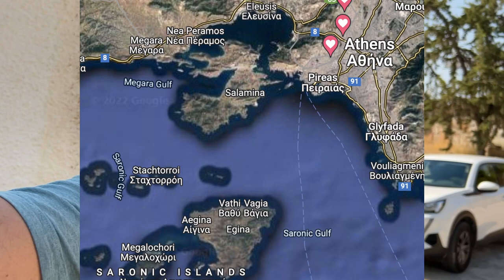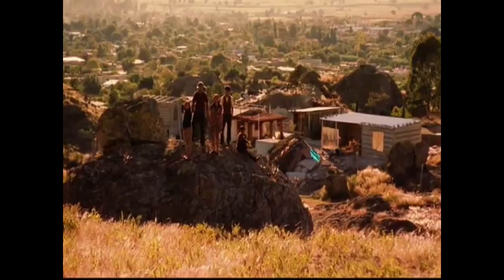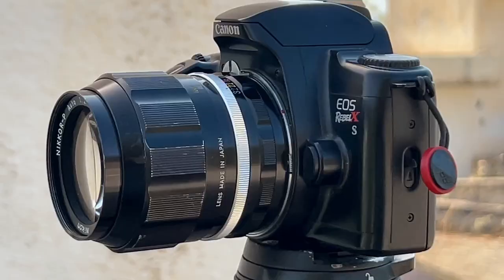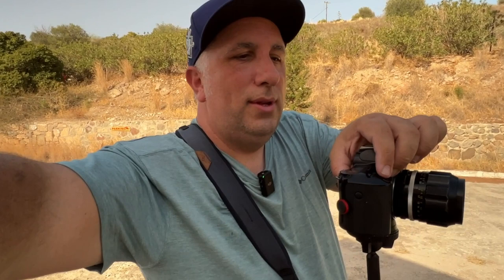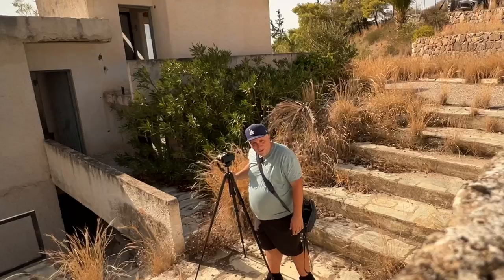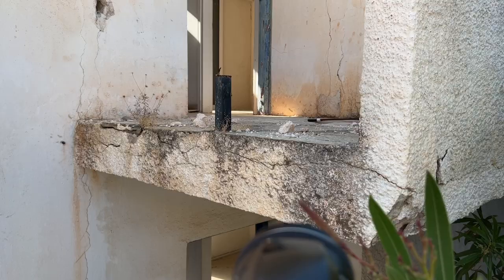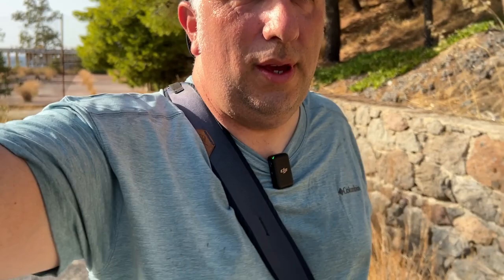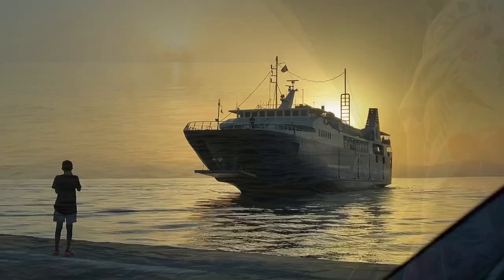Found in Greece: Abandoned Beach Resort | Kodak Portra 800 Film Photography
Spending a month in Greece with my family. We took a day trip to an island named Aegina to do a little exploring. I came across an abandoned beach resort. While the family was off souvenir hunting, I went to the resort for a little look.
For this I loaded up a roll of Kodak Portra 800 in 35mm. It was my first time ever trying Portra 800. It was suggested to set the camera ISO to 400, to add more exposure time. The camera is a Canon Rebel X, with a 28mm and Nikon 105mm for lenses. It was pretty hot out, at around 110° and I was cookin. Time was short, but enough to walk through the resort. Join me.

The film was developed and scanned by Skiadopoulos in Athens

𝑮𝒆𝒂𝒓 𝑼𝒔𝒆𝒅
Kodak Portra 800 35mm
Canon Rebel X
Canon EF 28mm 2.8 IS
Nikon Nikkor 105 2.5 w/ Canon EF adapter
iPhone 13 Pro
DJI Microphone